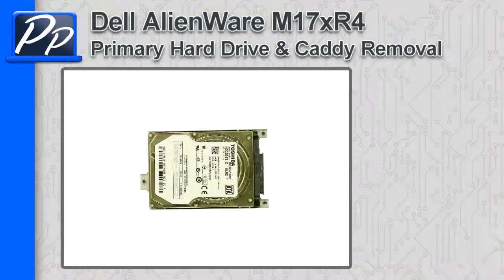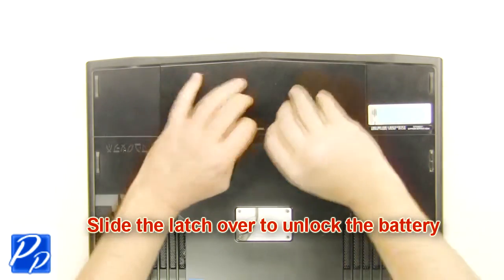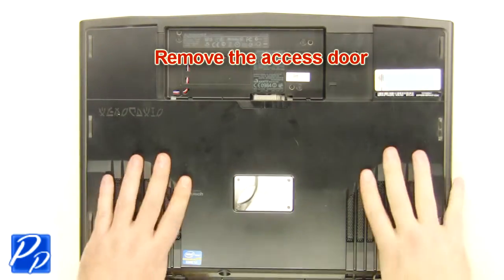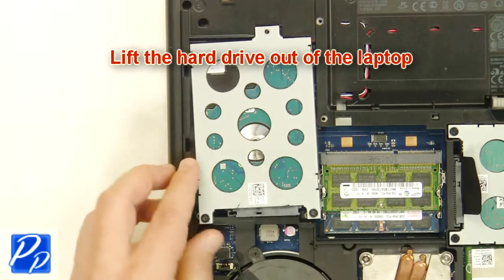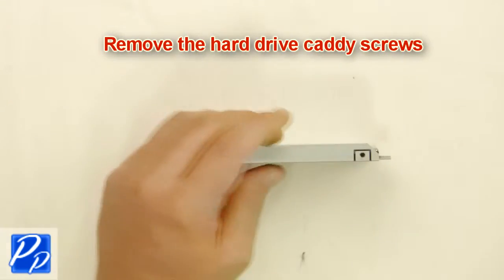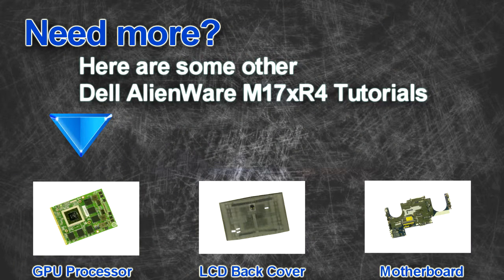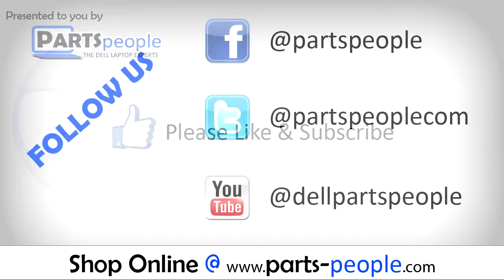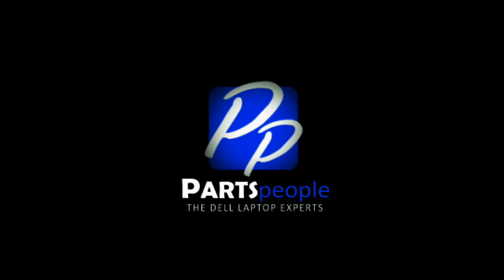Dell AlienWare M17xR4 Primary Hard Drive & Caddy Replacement Video Tutorial